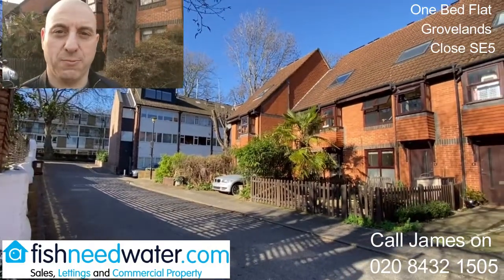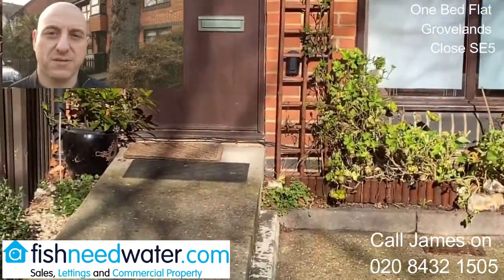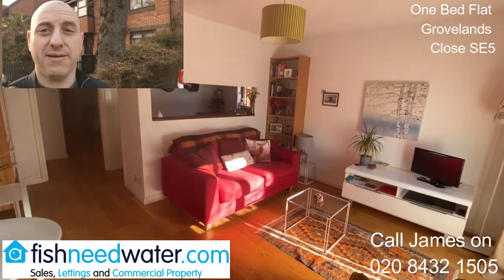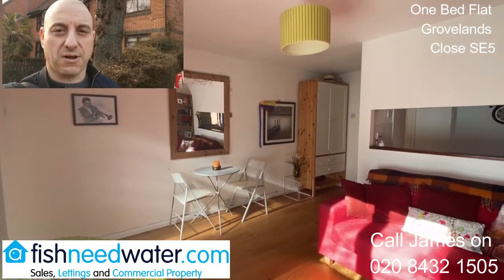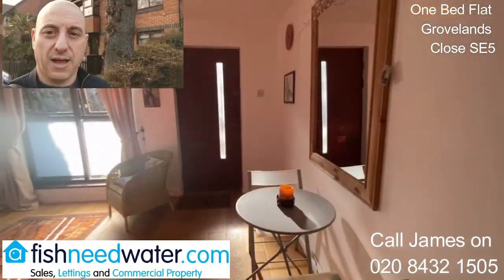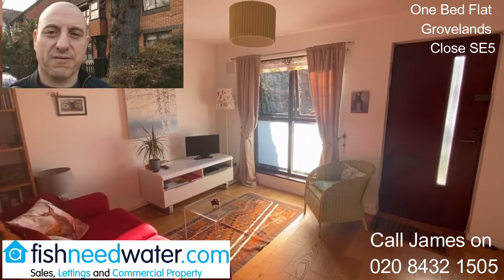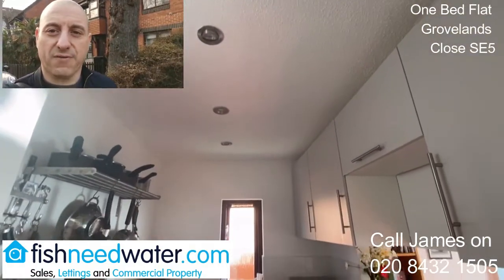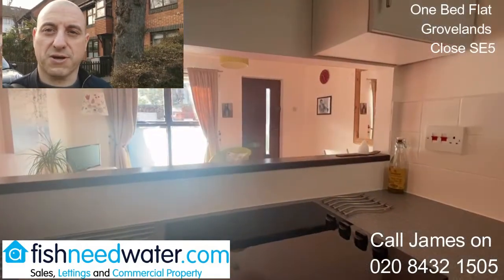For Sale One Bedroom Flat on Grovelands Close Camberwell SE5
📞 James on 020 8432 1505 or booking a viewing by clicking

🏠Stylish one bed CHAIN FREE maisonette with a off-street parking - situated just off the much-loved Camberwell Grove.  The drive could easily be modified into a front garden (as other residents have done).

🏠Grovelands Close is a perfectly placed, mature and peacefully idyllic haven and is a hidden gem.

🏠Internally you have a well presented and well laid out living space with a modern kitchen and storage space in the hallway.  It's an economically all-electric estate.  It's a freshly painted white throughout with high quality wooden flooring, a modern bathroom and kitchen. Just add furniture.

🏠Being just off Camberwell Grove you couldn't hope for a better location. Leafy, architecturally beautiful and well located for commuting or Kings College Hospital.

🏠From the property its a short stroll to Denmark Hill station for Zone 2 trains (Victoria, Thameslink) and the Overground service to fashionable East London (Shoreditch, Dalston Junction, Highbury and Islington) and Clapham High Street and Junction.

🏠At the end of the road you will find a wealth of popular restaurants and bars, including a fantastic sourdough pizza restaurant which is almost on your doorstep.

🏠The Crooked Well is just one street over for a good wine list and sophisticated food menu. The South London Gallery regularly displays work from local and acclaimed artists and Camberwell's art and music links attract man